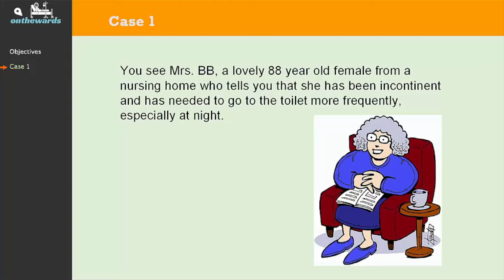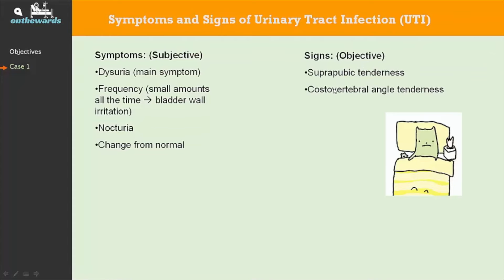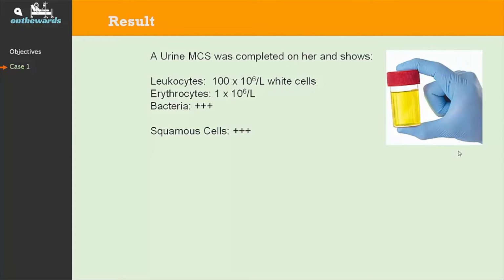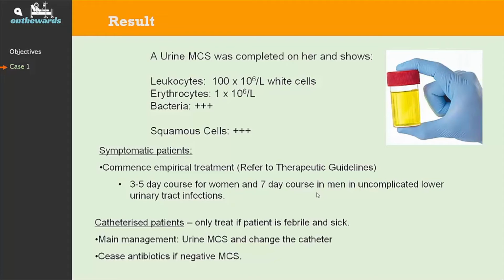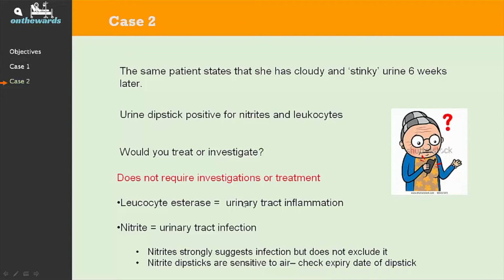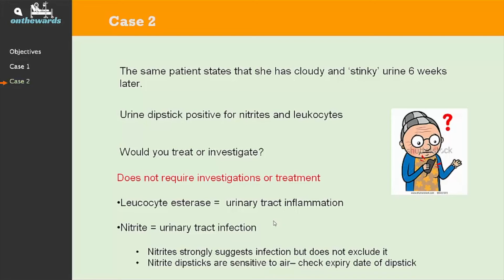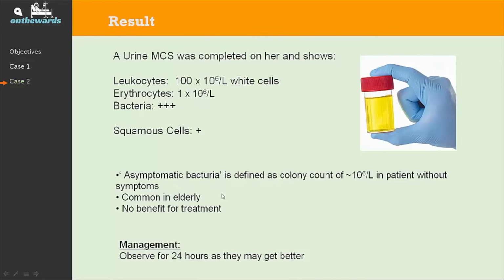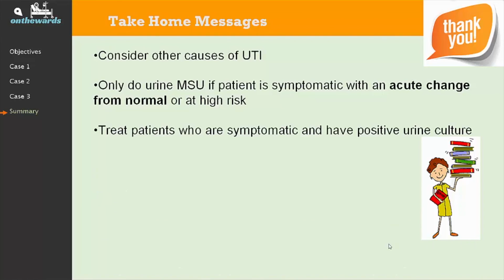Practical use of antibiotics: Urinary Tract Infections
Dr Ophelia Wong, an Emergency Medicine junior Registrar, answers some common questions in the indications and interpretations of urinalysis and making a decision of when to consider commencing antibiotics in a range of common case scenarios.